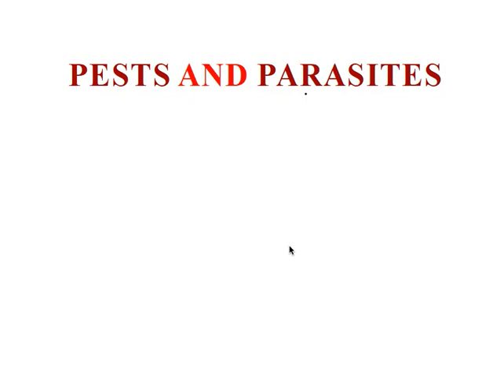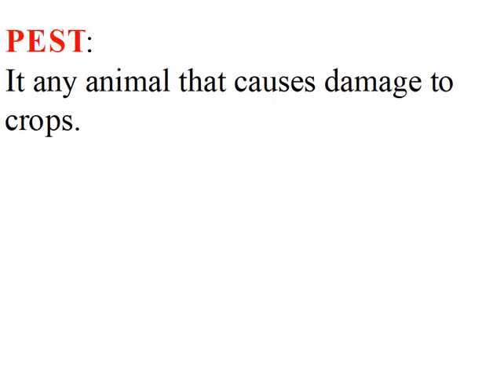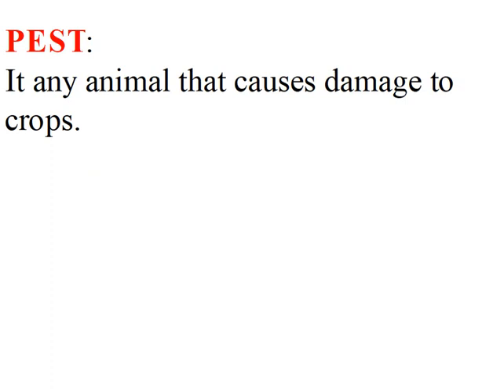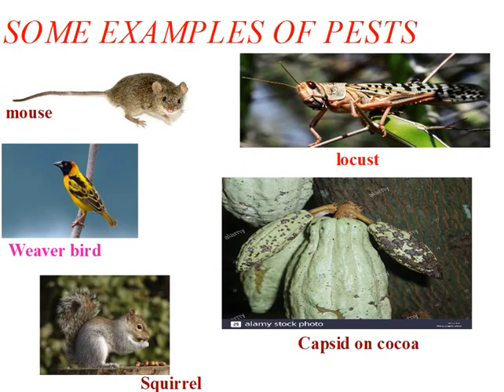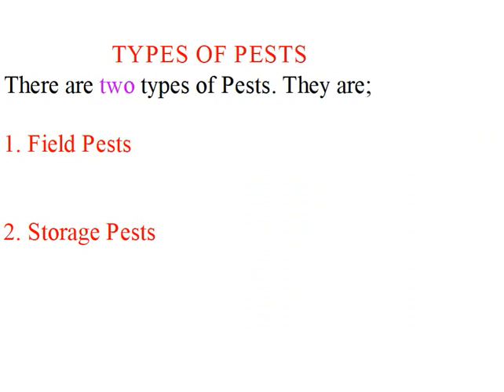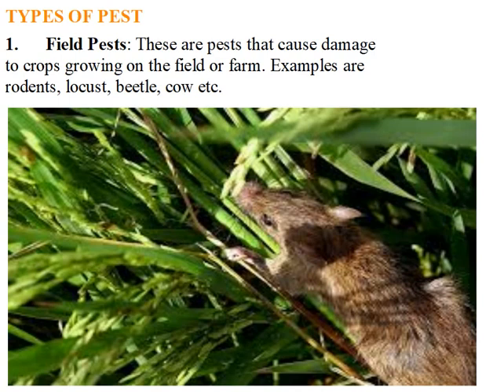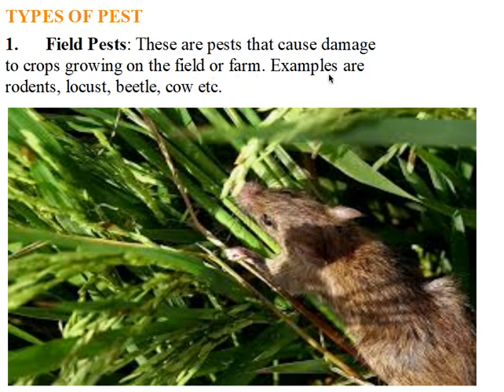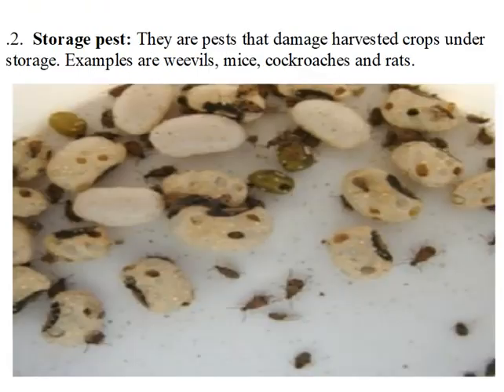Sci F3 Pests And Parasites A4 by ASA with exercises at